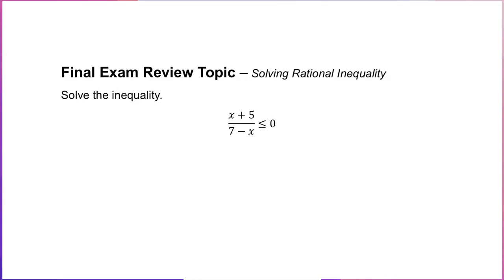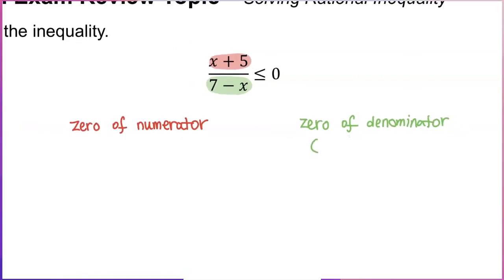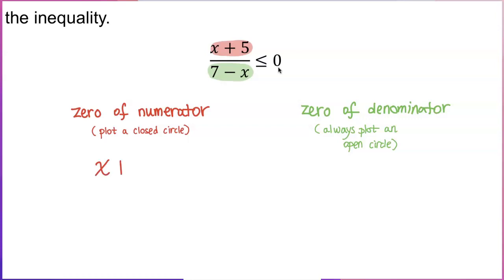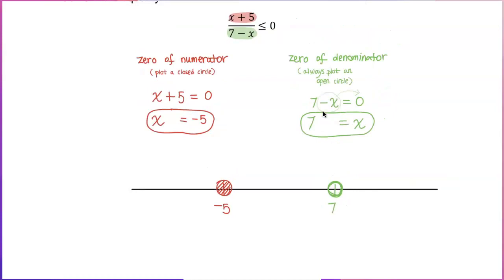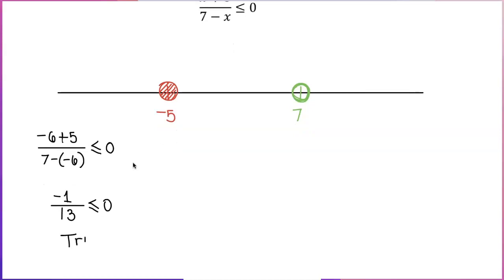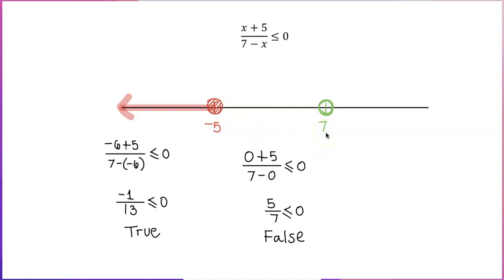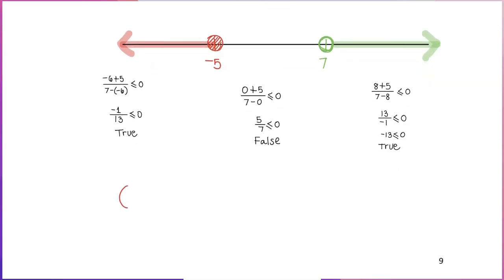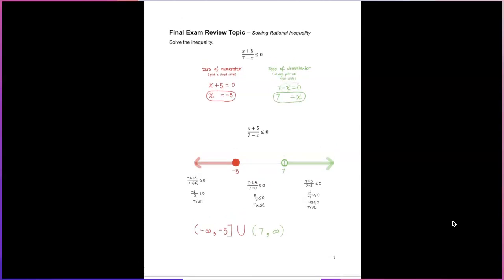NOL MTH 161 (Module 4) Review Topic - Solving Rational Inequality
NOVA Online (NOL) MTH 161 Precalculus I Final Exam Review Topic - Solving Rational Inequality